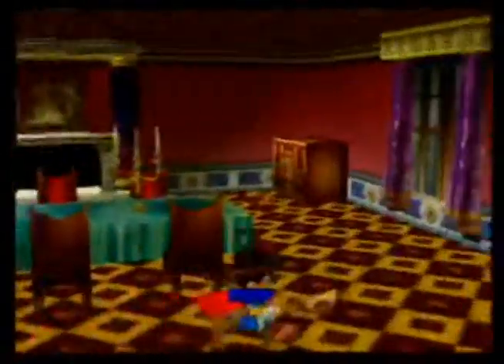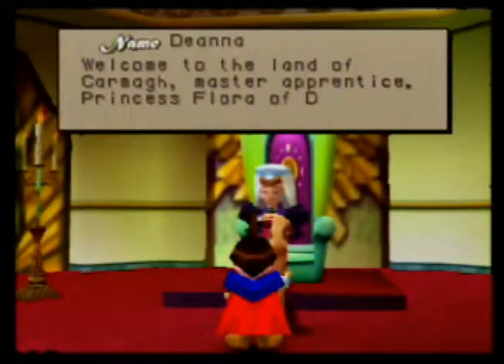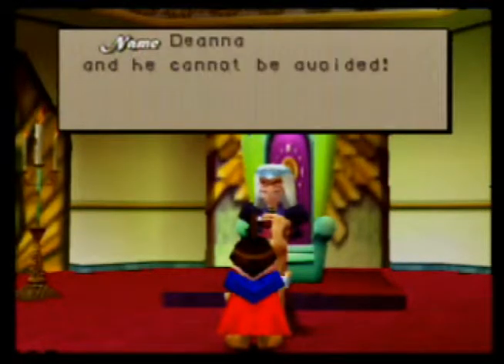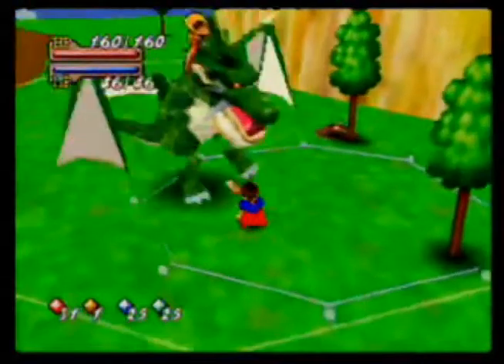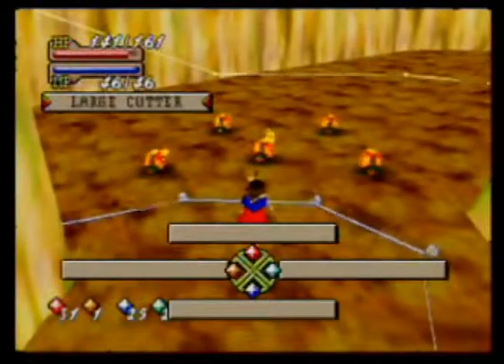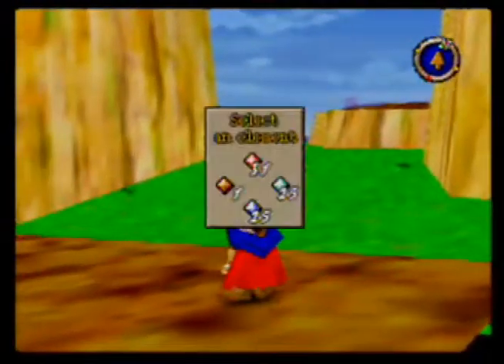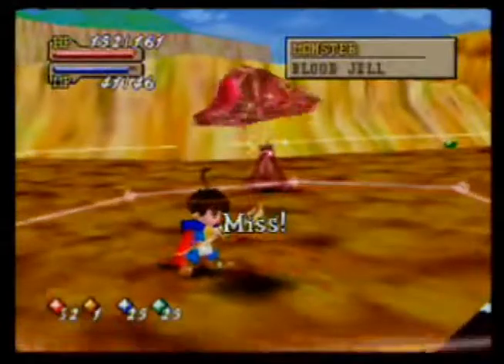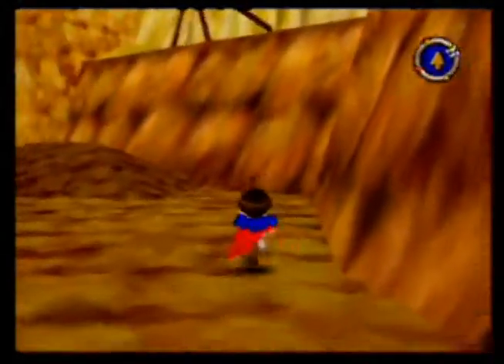Let's Play Quest 64 part 17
After exploring the town of Limelin, Brian decides it is a good idea to make it to Baragoon Tunnel.